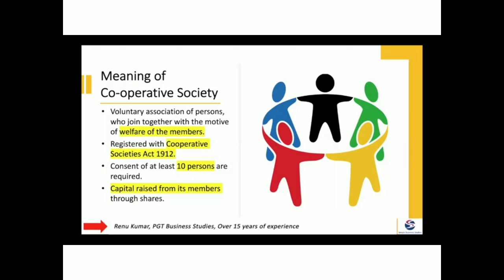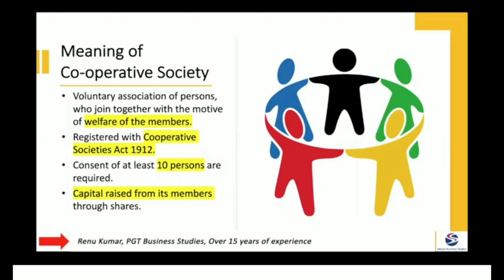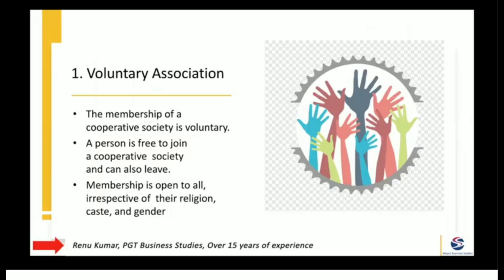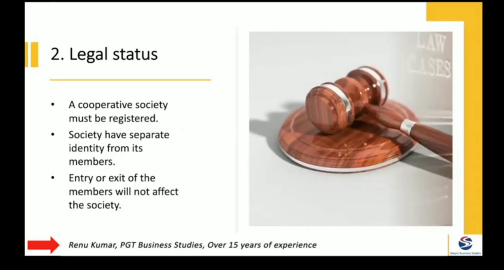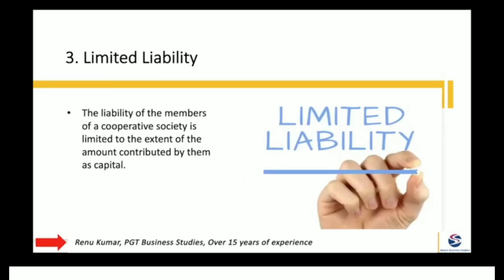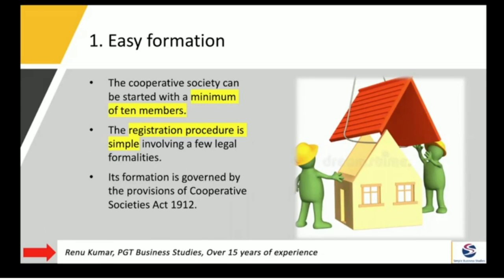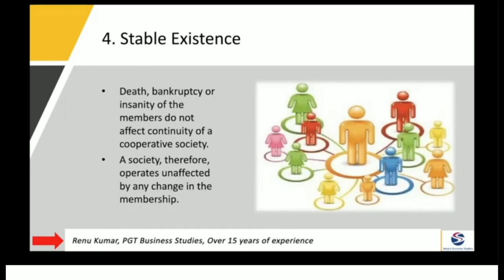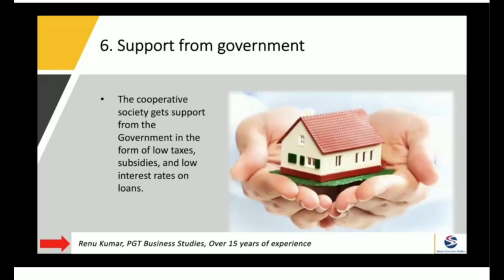class-11 : B.St Unit-2 (Part-7)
Cooperative Societies